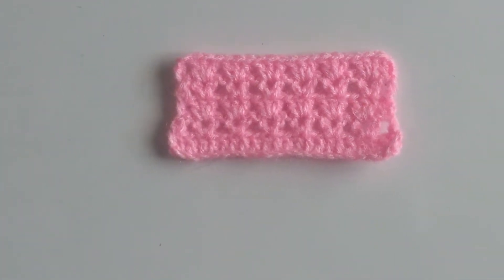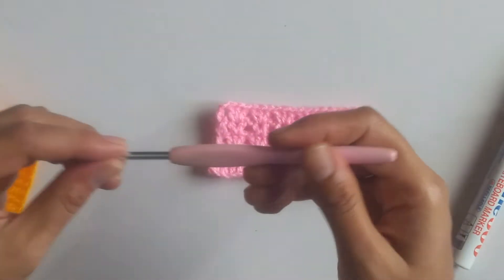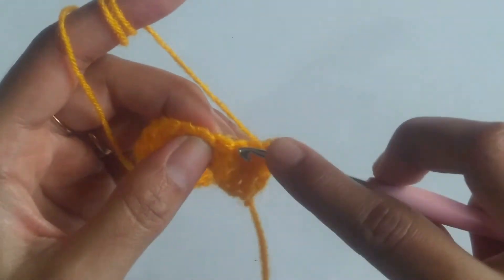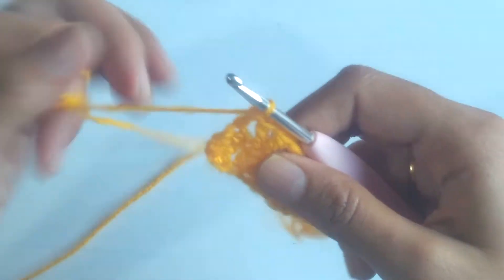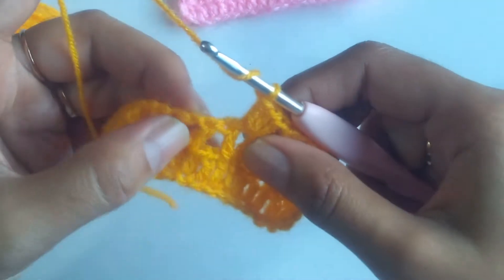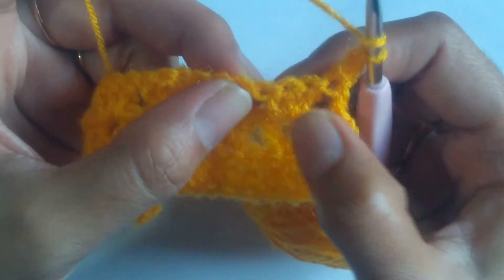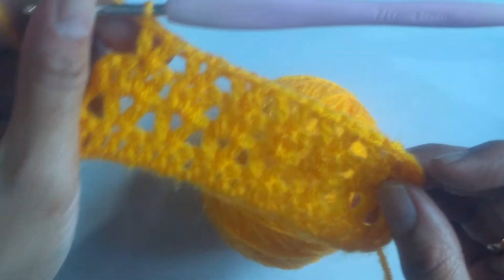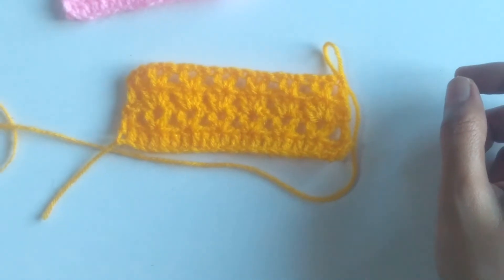Combination Stitches : DC cluster & V Stitch | Crochet Design Stitch | Design Stitch Tutorial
In this video I have explained one of the combination stitches using basic stitches of crochet like V stitch and double crochet stitch. This stitch can be used to work variety of baby patterns like cardigans, pants, shawls, bonnets etc. Its very simple and easy to do stitch.